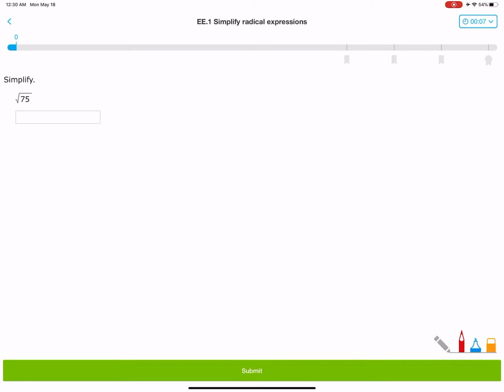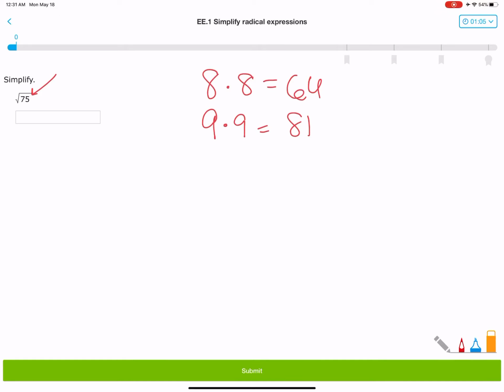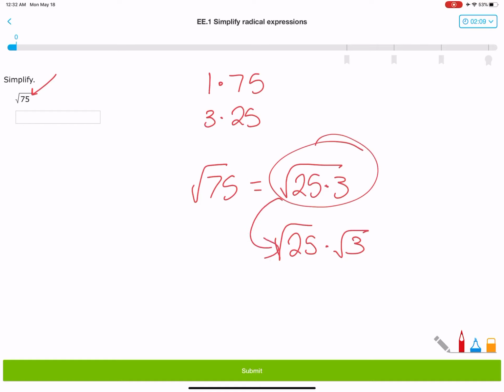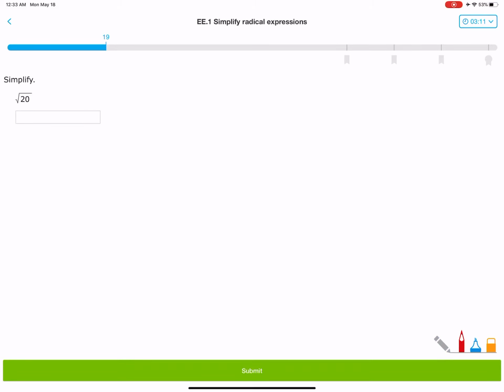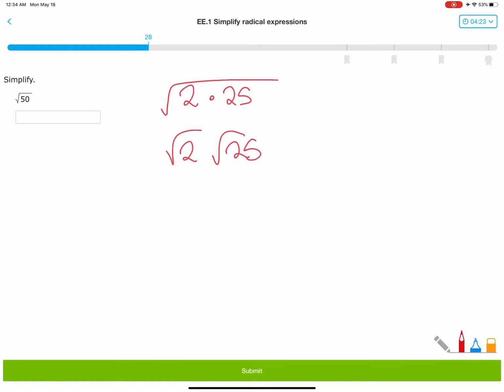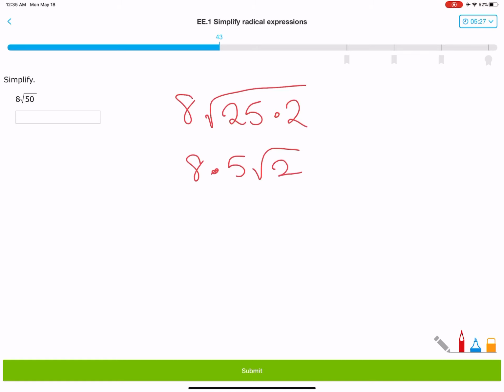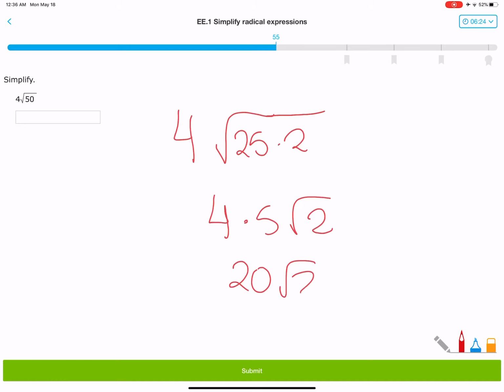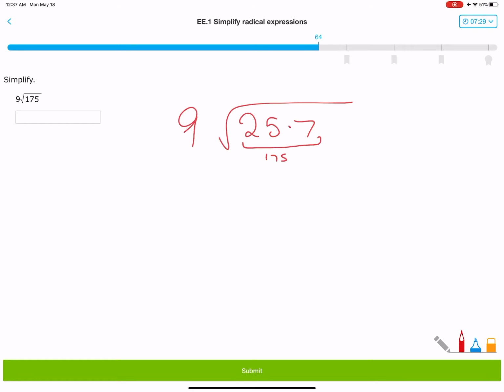IXL EE.1 Simplify Radical Expressions